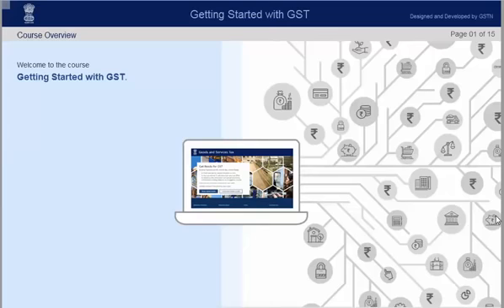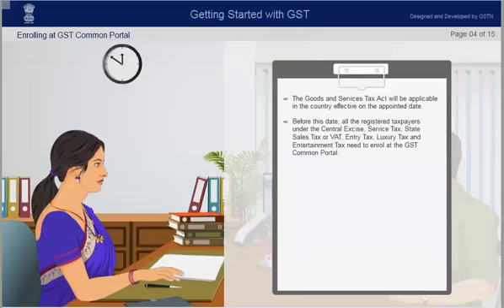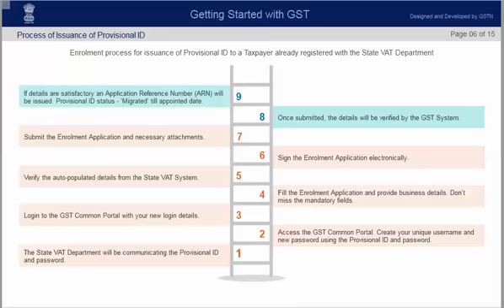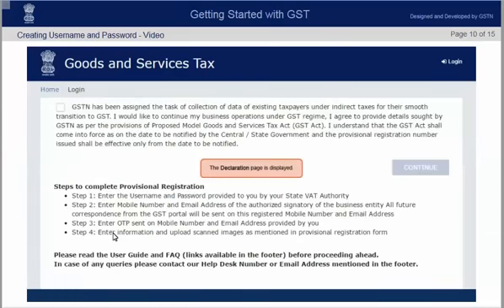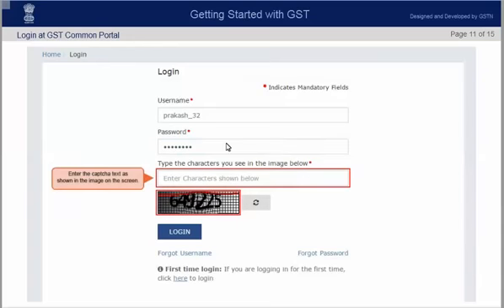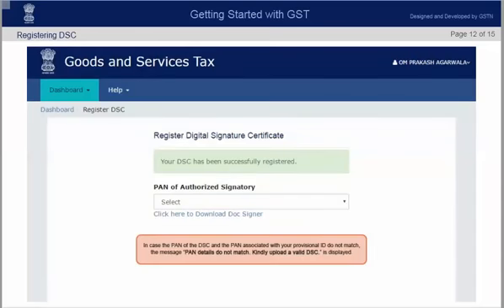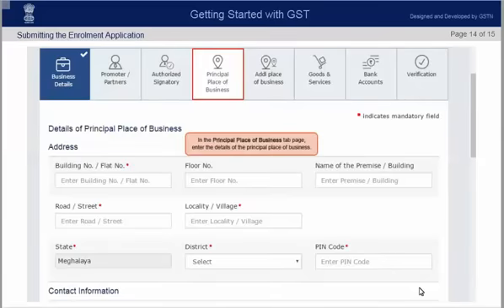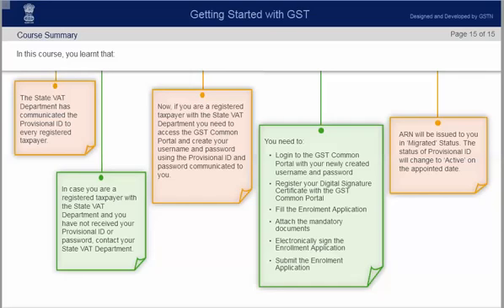GST registration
HOW TO REGISTER UNDER GST ONLINE THROUGH  GST E PORTAL.